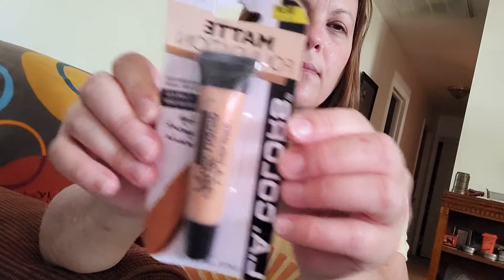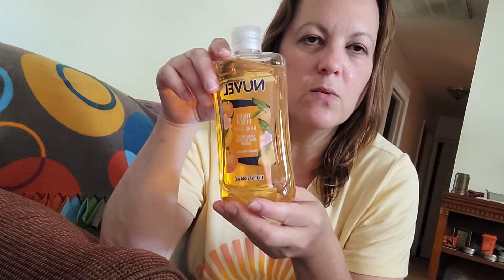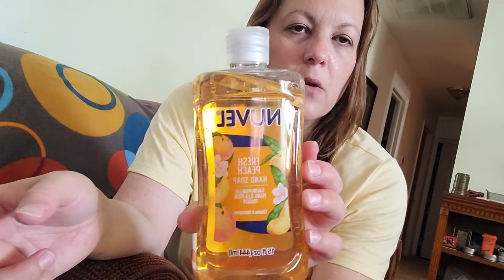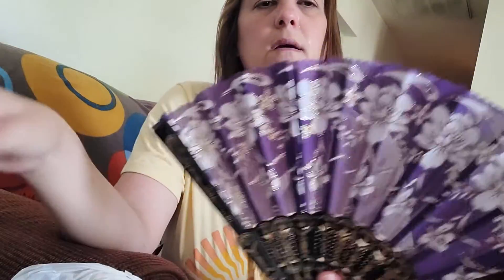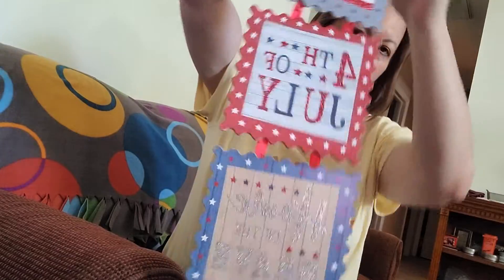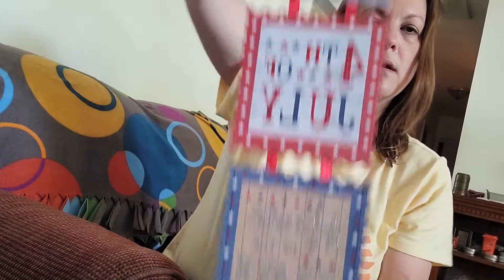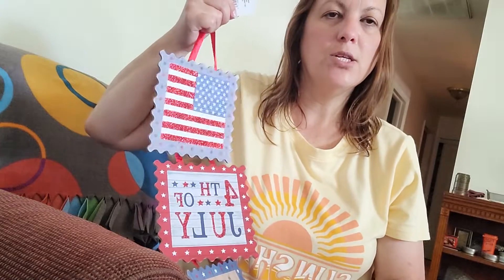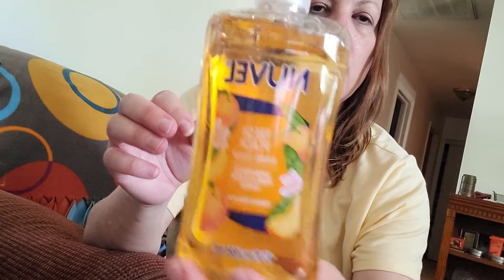DOLLAR TREE HAUL (32: 4 ITEMS)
here's my 4 items I got today at dollar tree